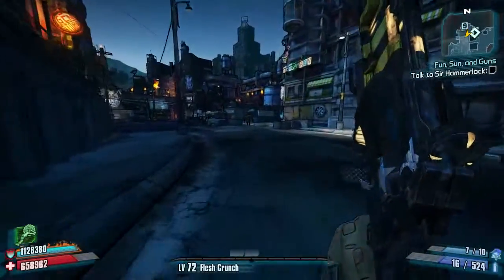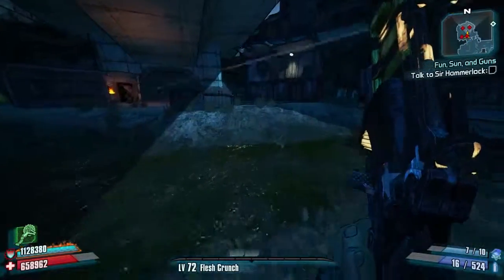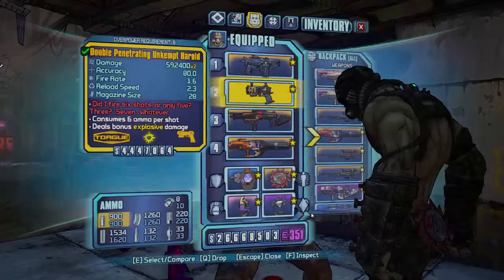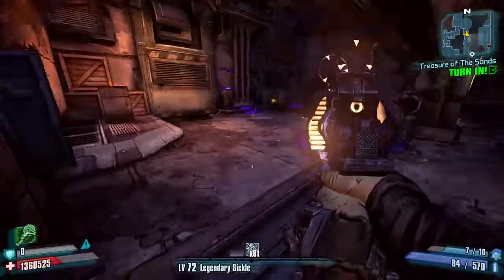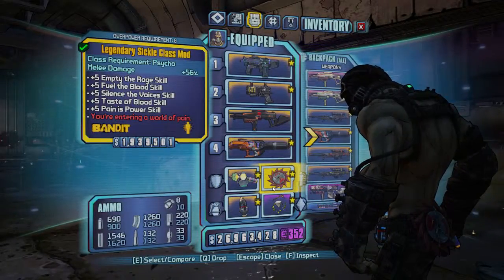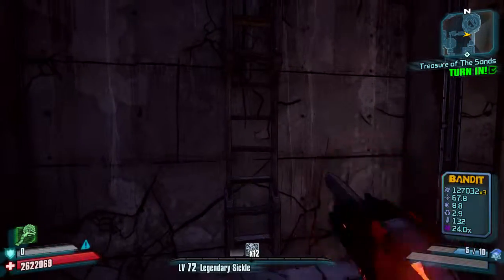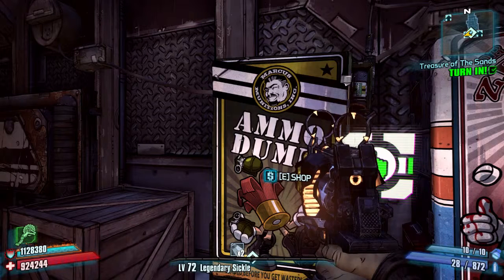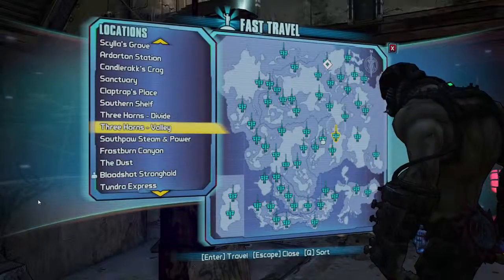Krieg OP8 Boss Run - Ep 11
A black queen who dares not show her thorax while two treasure hunters, a Godliath, and a certain merciless doctor are put under the buzz axe.